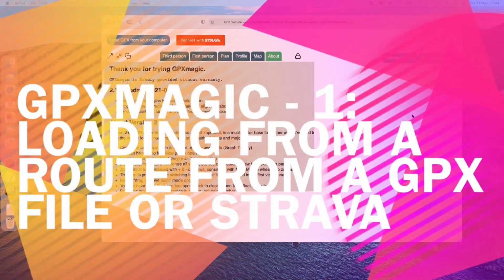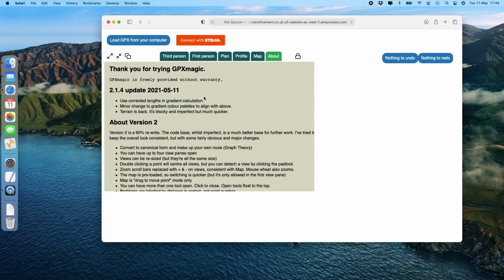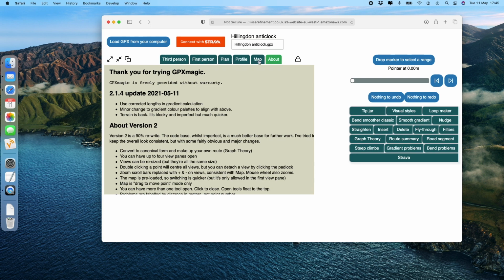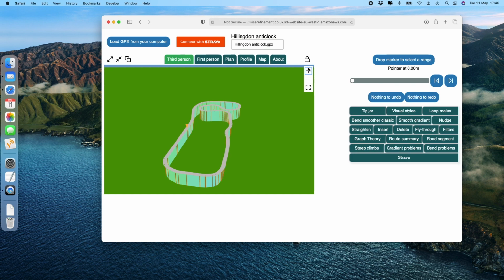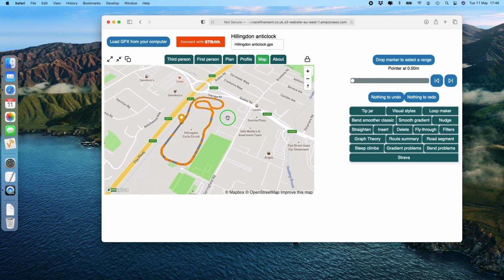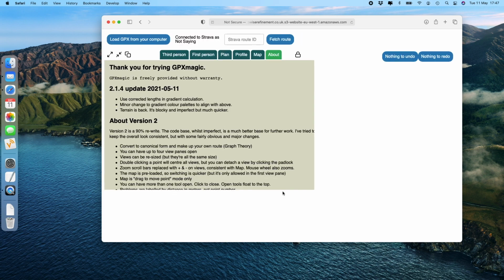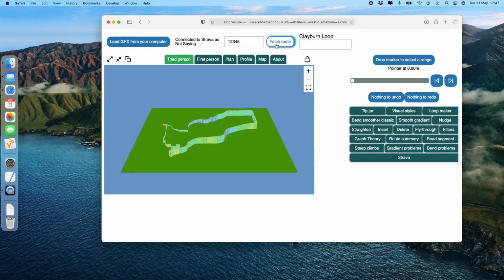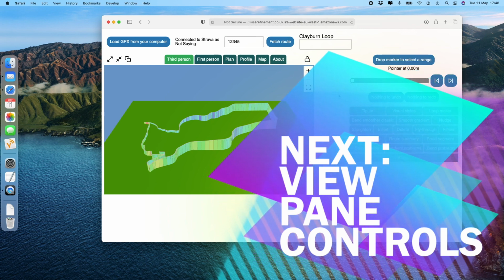Getting started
The basics - loading GPX data from a file or from Strava.